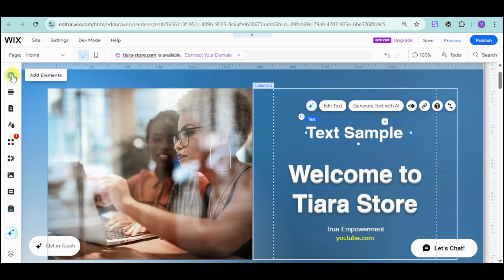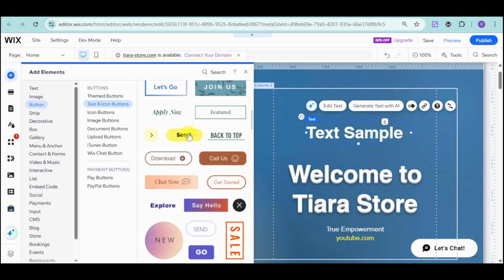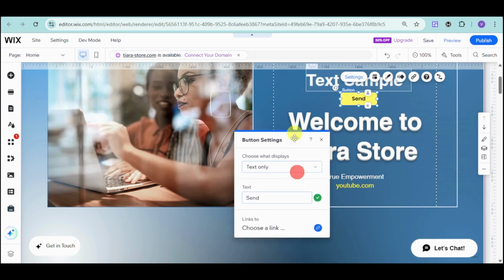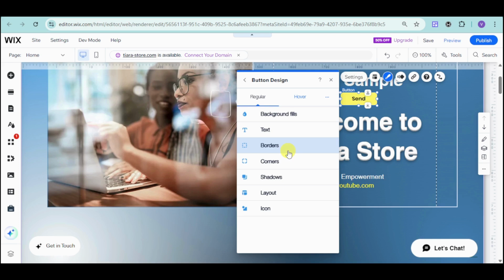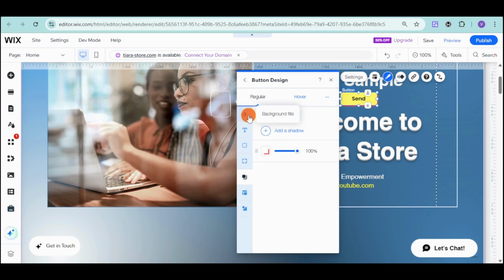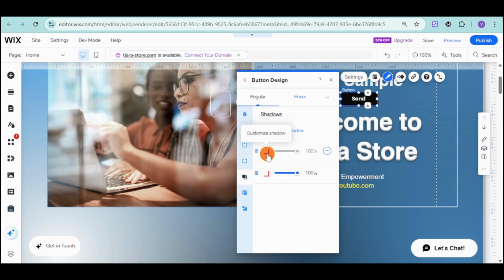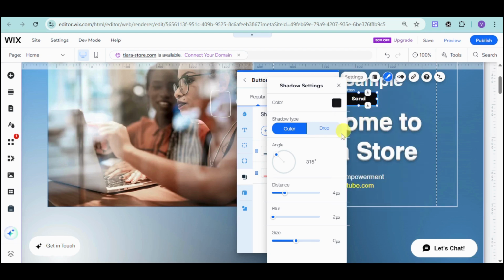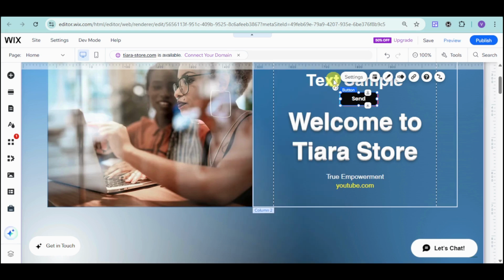How to Create a Cyberpunk Glitch Effect Button in Wix Studio | Wix Studio Tutorial (2027)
Want to add a futuristic, eye-catching vibe to your site? A cyberpunk glitch effect button adds motion, style, and uniqueness to your design. In this tutorial, I’ll show you how to create a glitchy animated button in Wix Studio using custom styling and simple code.

In this tutorial, you'll learn:
How to design a button with a cyberpunk aesthetic
How to apply CSS for a glitch animation effect
How to customize color, font, and motion for your brand

Follow these steps to make your buttons pop with a stylish, animated glitch effect in Wix Studio!